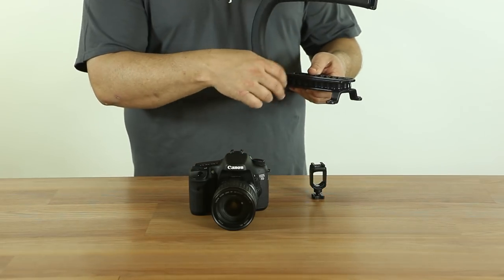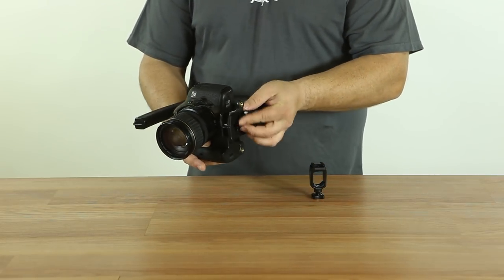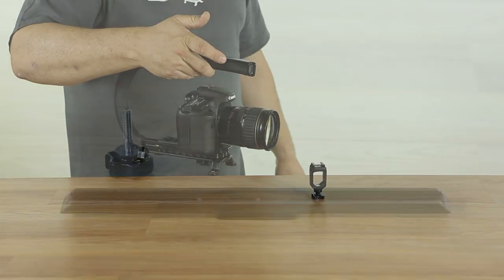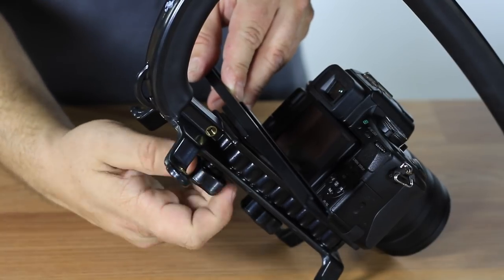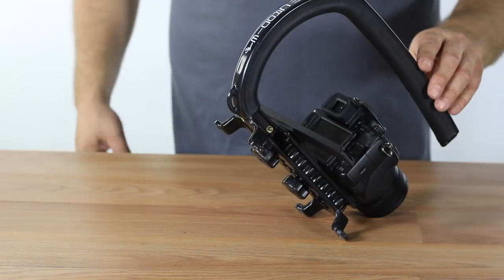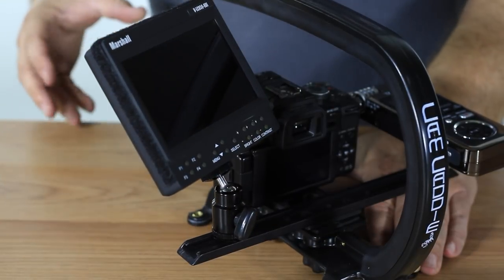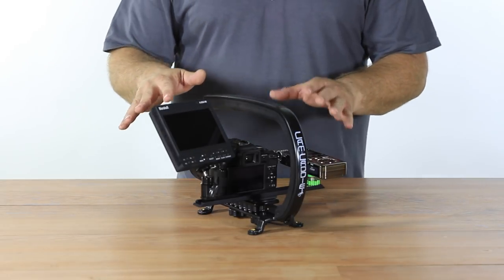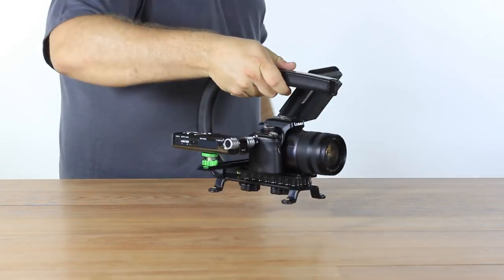Cam Caddie Mounting Knob Demo and Instructions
The Scorpion/EX Mounting Knob can be used in a variety of different ways. It can be used as a replacement knob to attach your camera to the Scorpion or Scorpion EX. It can also be combined with our Accessory Wing to mount multiple items to the Cam Caddie Scorpion. This unique design provides a great deal of flexibility ensuring you can always switch your gear around to fit your needs. Have a spare on hand in case you loose your mounting screw at a crucial moment.